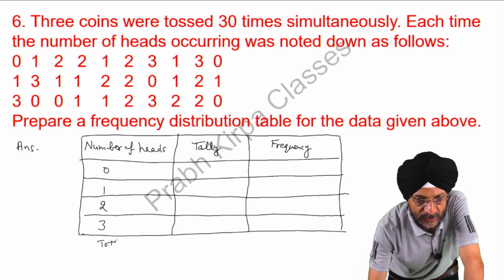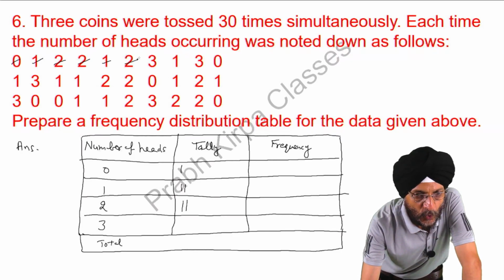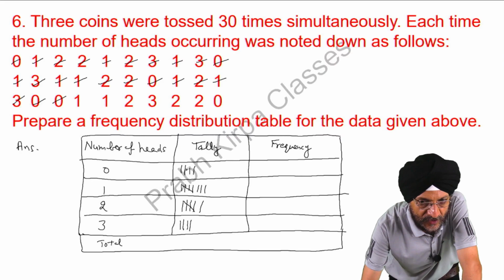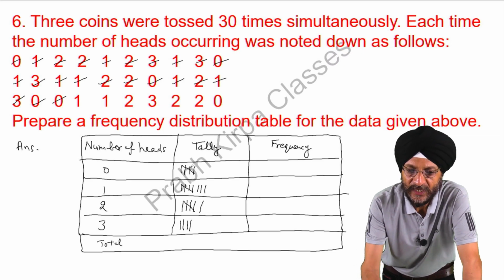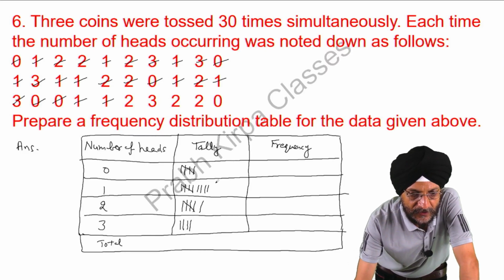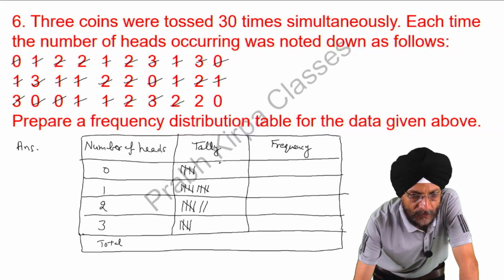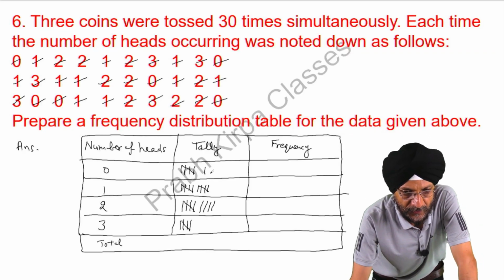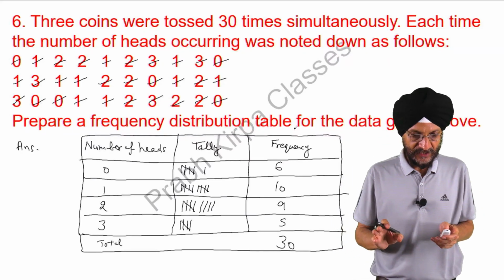Frequency Distribution table: Three coins tossed